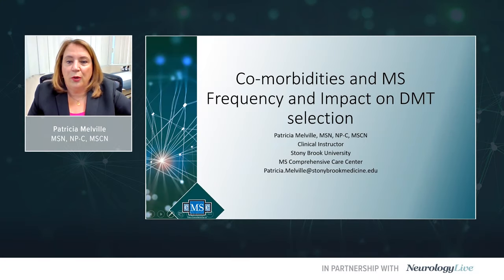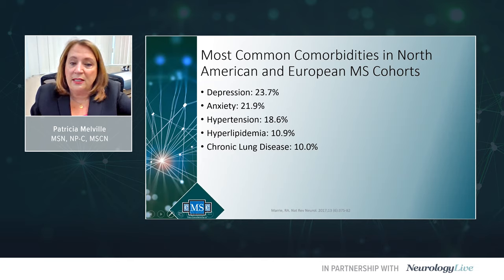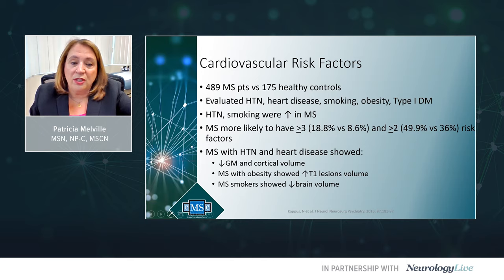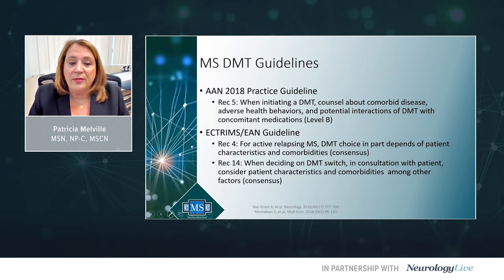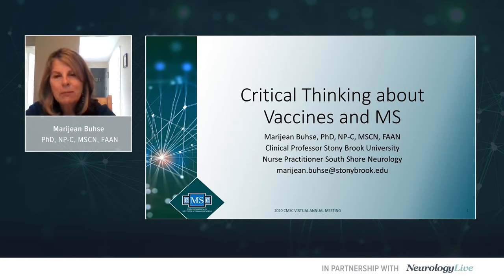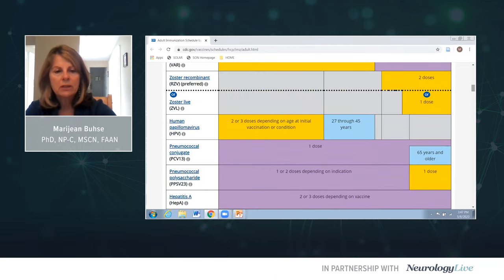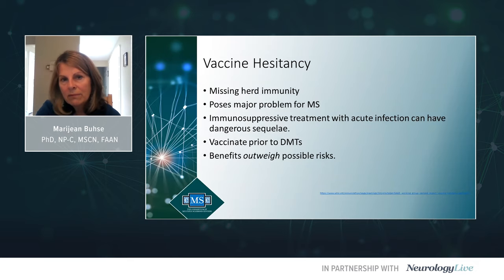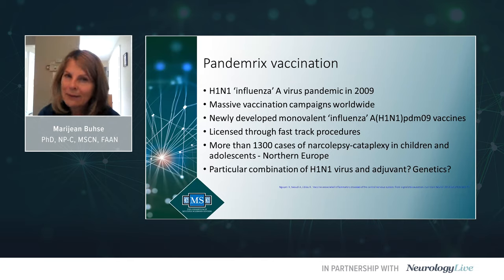CMSC 2020 Day 1: Patty Melville, NP-C, Marijean Buhse, PhD: Comorbidities and MS: DMTs and Vaccines"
Patricia Melville, NP-C, MSCN, and Marijean Buhse, PhD, NP-C, MSCN, present their lecture on "Comorbidities and MS: Critical Thinking About DMTs and Vaccines" as part of the 2020 CMSC Virtual Annual Meeting, May 26-29, 2020.

This virtual education event is the result of a partnership between the CMSC and NeurologyLive.